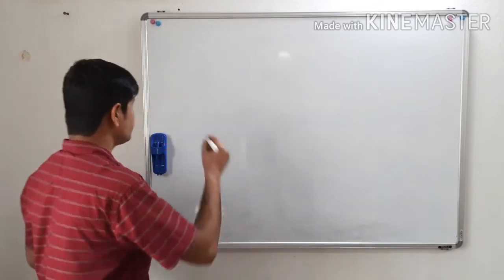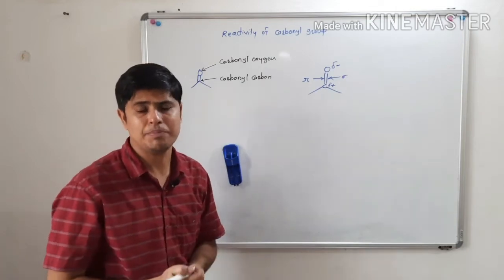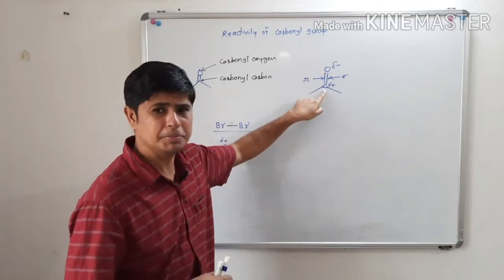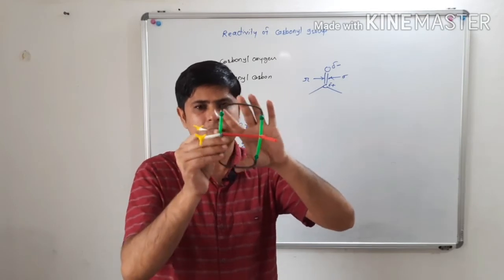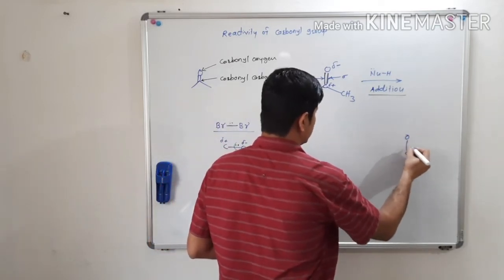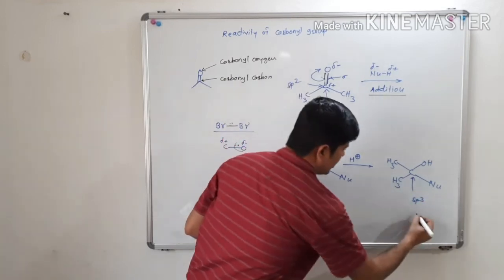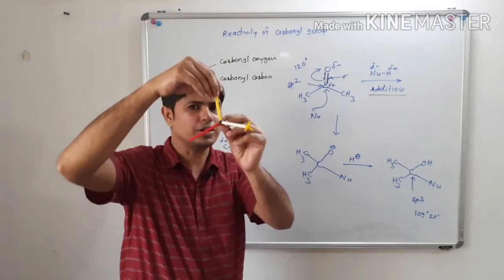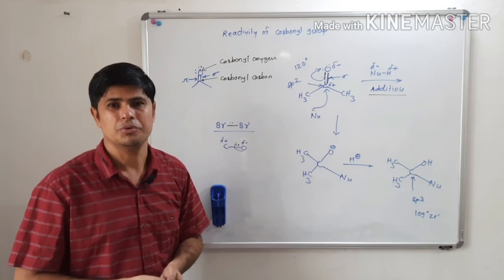Reactivity of Carbonyl Group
Reactivity of Carbonyl Group towards nucleophilic addition